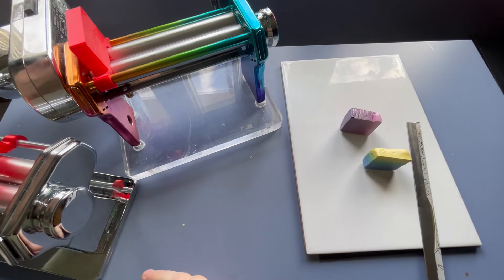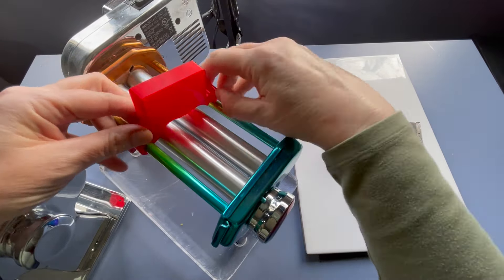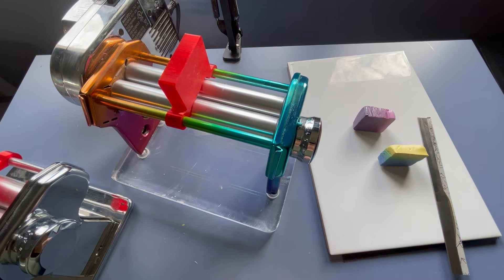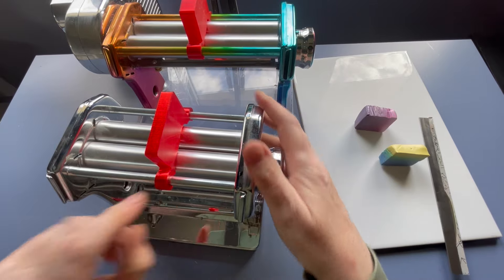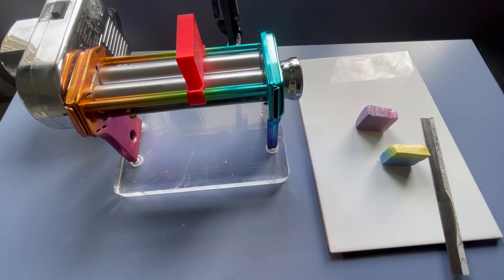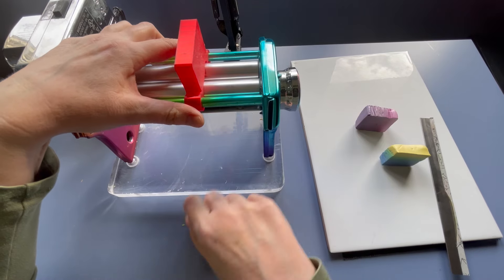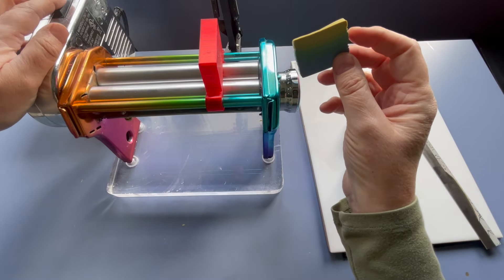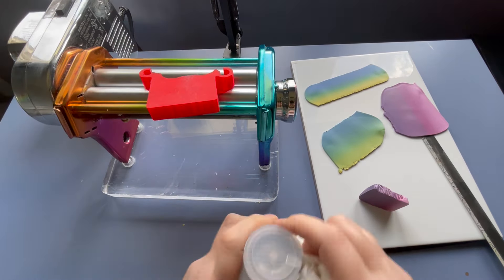Demo of my pasta roller width guides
I've been using this width guide for several months now and found it so useful for rolling specific widths of clay.  This is just a quick demo to show how I use it.

Please note: You do have to remove the guards from your Atlas pasta machine in order to use these guides